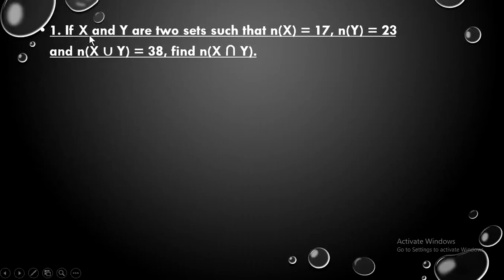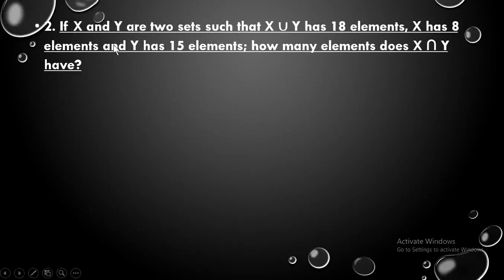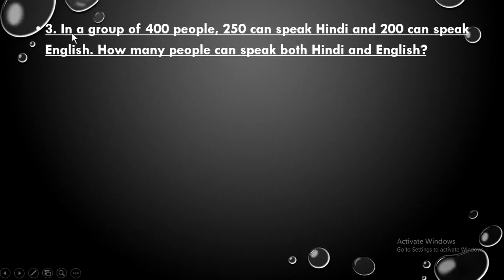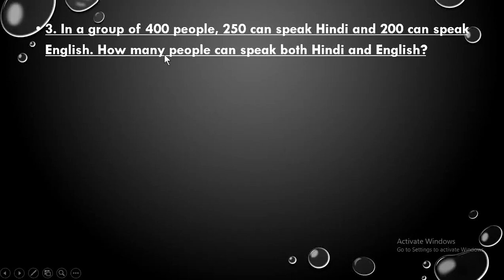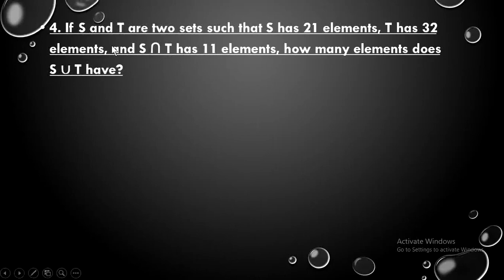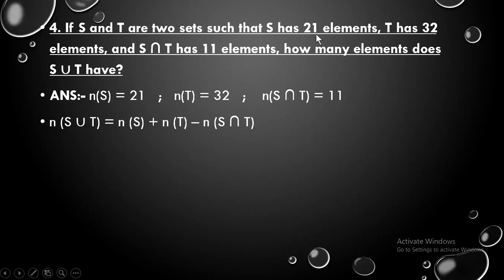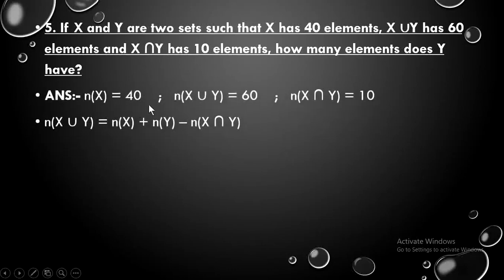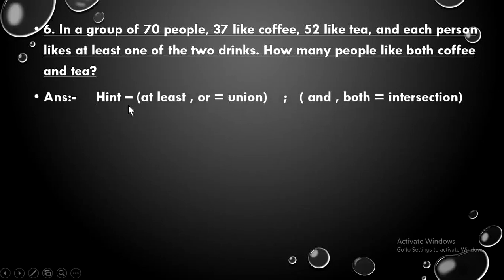CHAP 1 SETS EX:- 1.6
Subject  : MATHS
Title: SETS
Name of Presenter: ANJALI ARYA